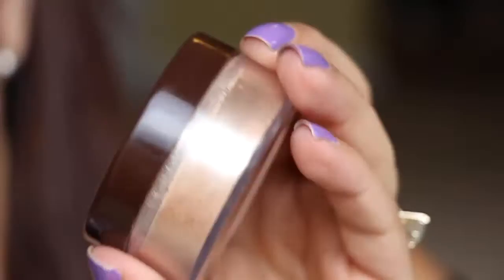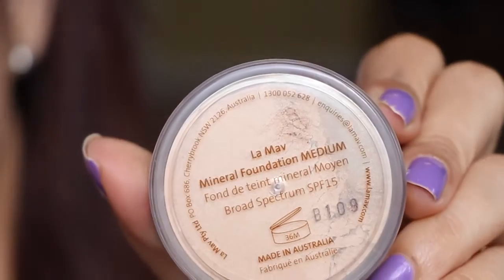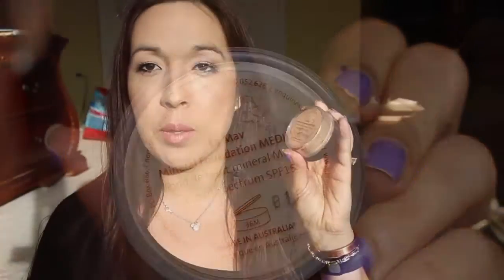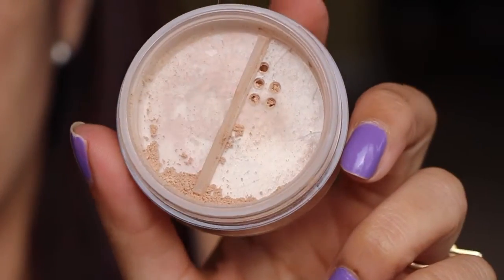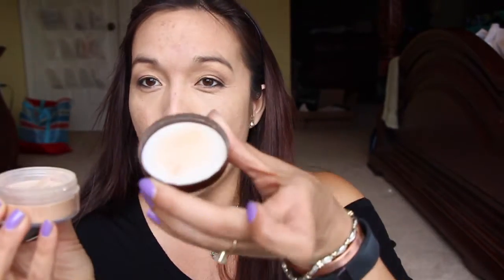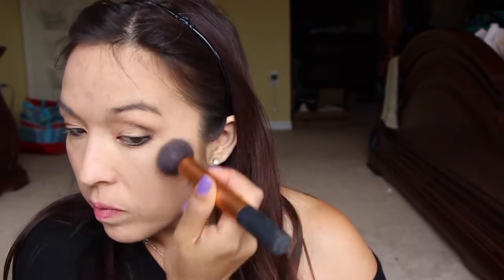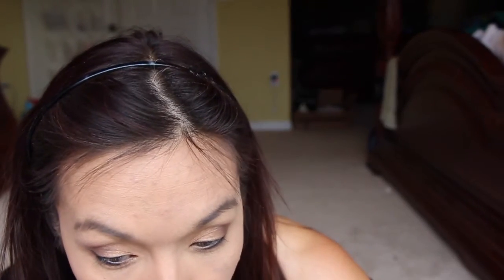LaMav mineral foundation review and Demo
LaMav Mineral foundation Product Description
This was quite scary for me to share my nearly bare face. I had eye makeup so at least I would feel a bit more comfortable. I hope you enjoyed and who knows I may do more foundation routines.

La Mav Mineral foundation is a concealer, foundation, sunscreen and powder all-in-one that provides a flawless finish, giving your skin a natural and radiant look without clogging pores or causing irritation. La Mav Anti-Ageing Minerals™ offer a chemical-free alternative to traditional foundations and are suitable for all skin type and conditions.  All products in our Anti Ageing Minerals™ line are infused with Vitamin C and Rosehip Oil providing proven anti-ageing benefit while also nourishing and protecting your skin from free radicals!

• Broad spectrum SPF15• Long lasting and water resistant• Quick and easy to apply• Non-comodegenic, won’t clog pores • Available in 4 shades• Suitable for all skin types• No fillers or talc• Powerful, light reflective properties

La Mav is Australia's first certified organic skin care company that is aslo 100% cruetly free and guaranteed to be free from harsh chemicals. All our products are 100% plant based, naturally derived ingredients backed by peer-reviewed science. Our unique Three-Tier Formula™ consists of antioxidants, vitamins, essential fatty acids, therapeutic grade herbal extracts, carrier oils and very gentle and soothing Essential Oils that provide a potent, result-driven organic alternative for the repair, rejuvenation and restoration of skin at a cellular level - proven by research!